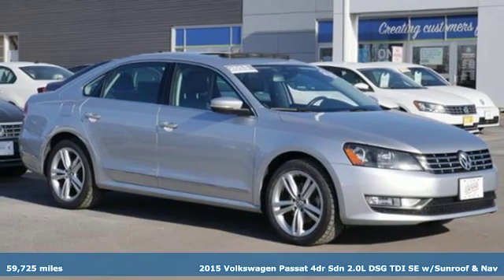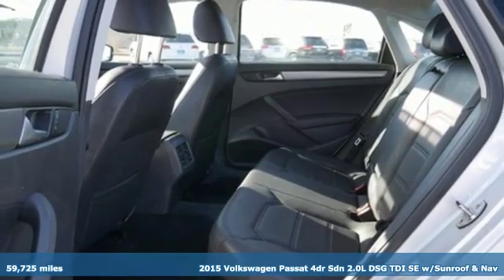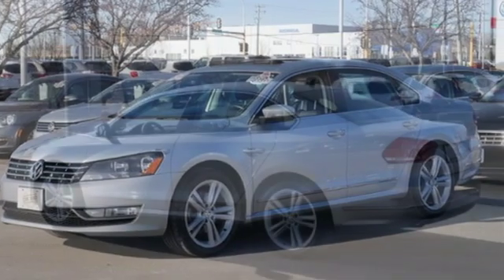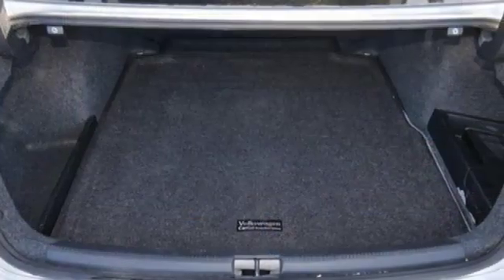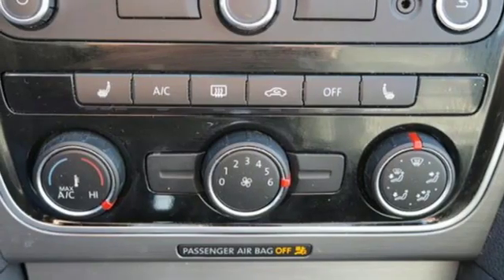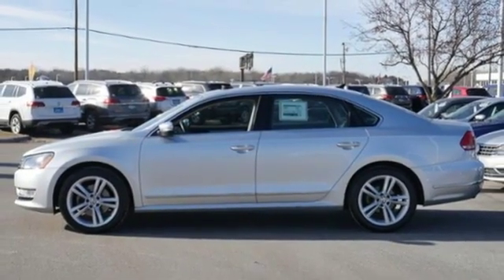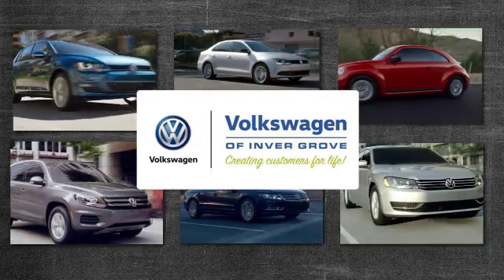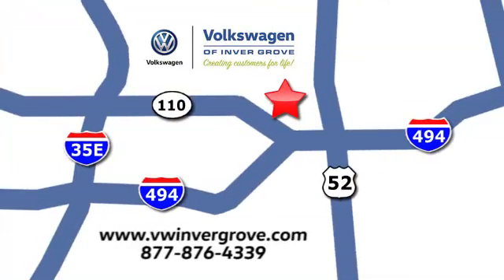Used 2015 Volkswagen Passat Saint Paul MN Minneapolis, MN G89407P - SOLD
Year: 2015
Make: Volkswagen
Model: Passat
Trim: 4dr Sdn 2.0L DSG TDI SE w/Sunroof & Nav 4Vyl
Engine: 122 L 4 Cyl. Cyl.
Transmission: 6-Speed A/T
Color: Reflex Silver Metallic
Interior: Titan Black
Mileage: 59725
Stock #: G89407P
VIN: 1VWBV7A34FC075414

Address:
1325 50th Street East